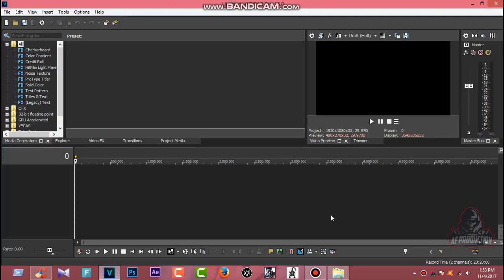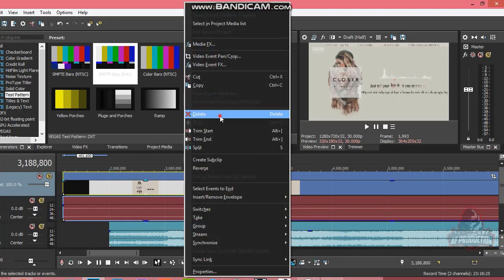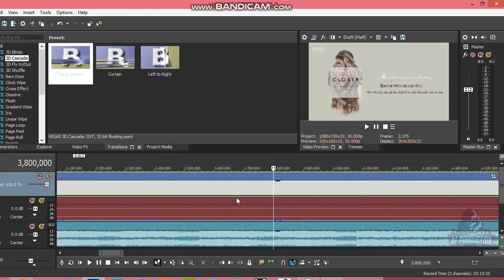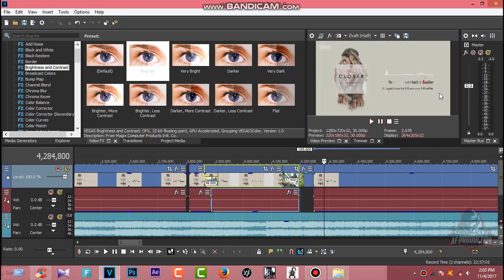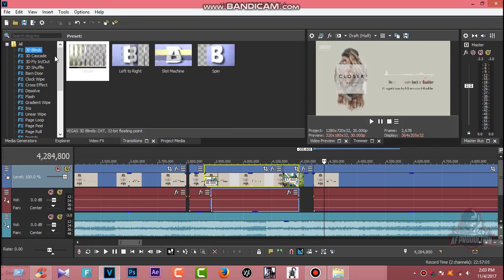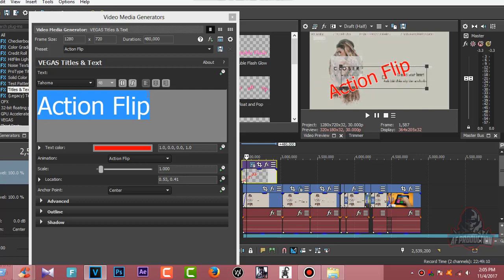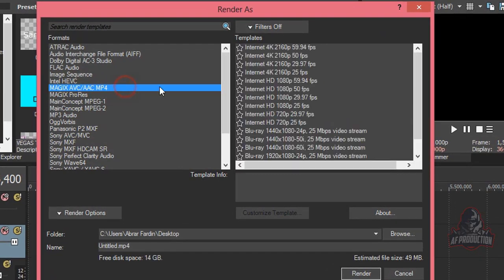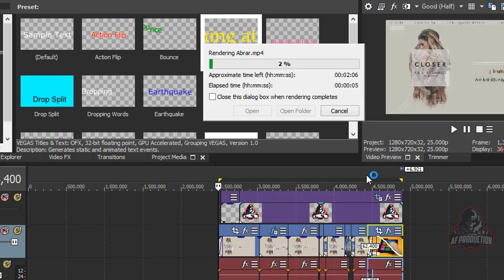AF Production First Youtube Video l How to use Sony Vegas 15 For Beginners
Special Thanks To: IAN HANKS

My Editing Softwares
▬▬▬▬▬▬▬▬▬▬▬▬▬▬▬▬▬▬▬ ▬▬▬▬▬▬▬▬▬▬▬▬▬▬▬▬▬▬▬ About Us : AF Production is a technology YouTube Channel. We learn each others by uploading our video on Youtube. We love to do tutorials for you. You will find technology tips videos in Bengali. Who is Abrar Fardin ?

Abrar Fardin is a skilled video editor from Bangladesh with more than 7 years of experience. He owns AF Production, a popular YouTube channel with over 270K subscribers, and SYNC WAVE, a company specializing in video editing and social media marketing. He is known for his expertise in video content creation.

Do you want to hire Abrar Fardin ?